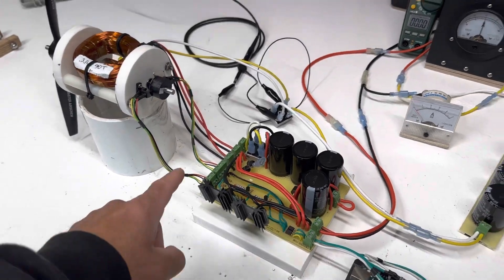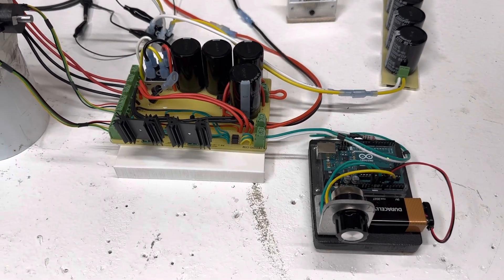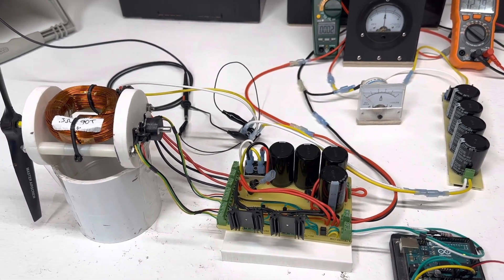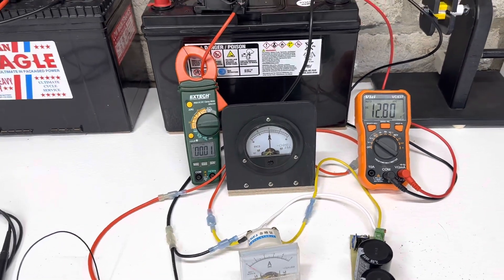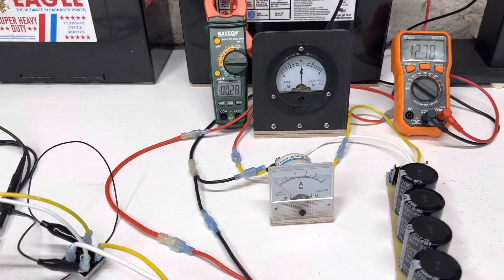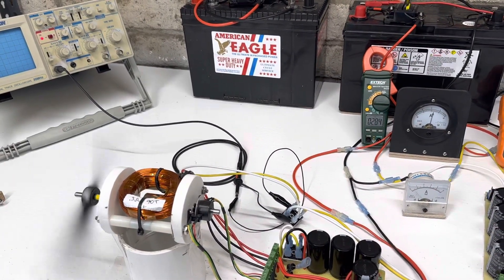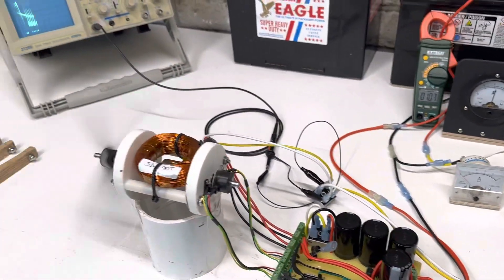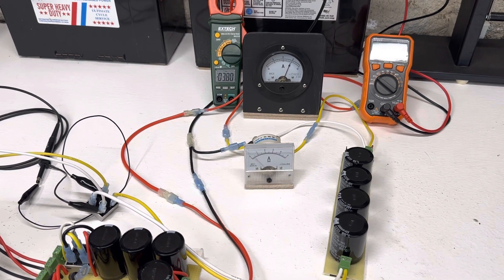H bridge alternative part 2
12 volt
3 wire coil operated like H bridge both polarity’s with two circuits